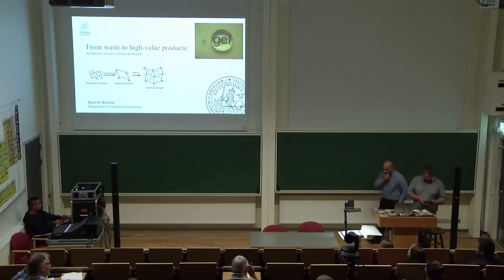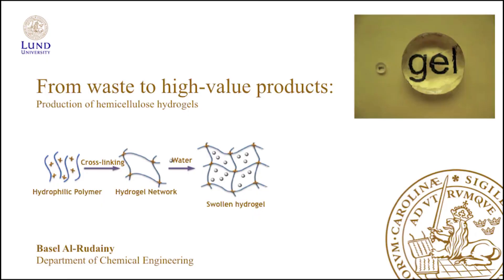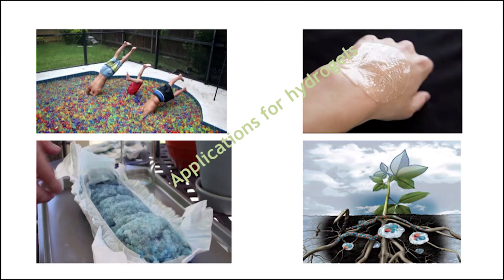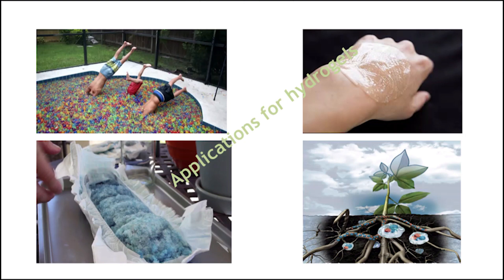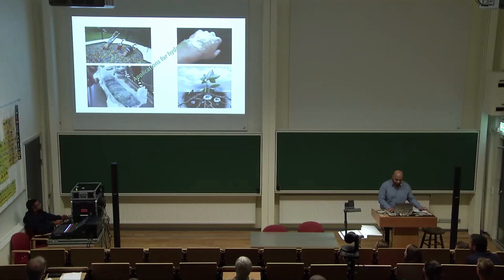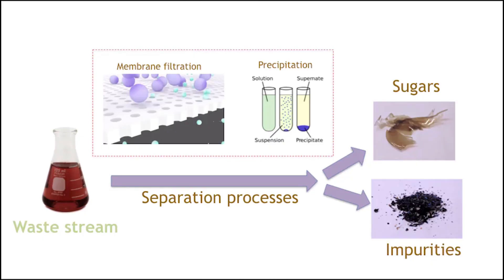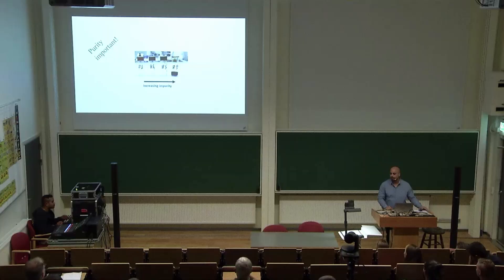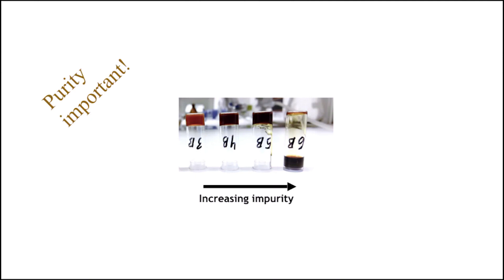From waste to high value products: Production of hemicellulose hydrogels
Science slam 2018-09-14 by Basel Al-Rudainy